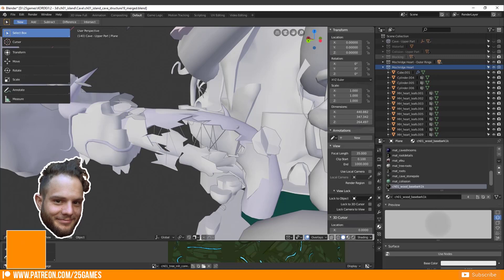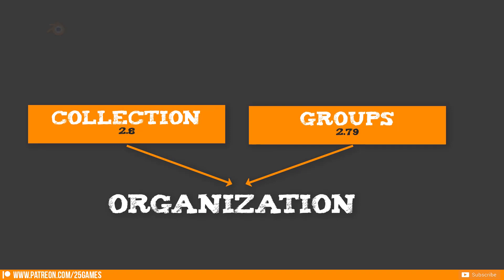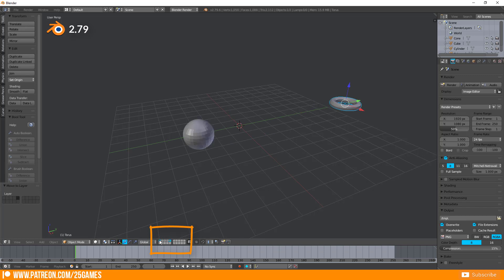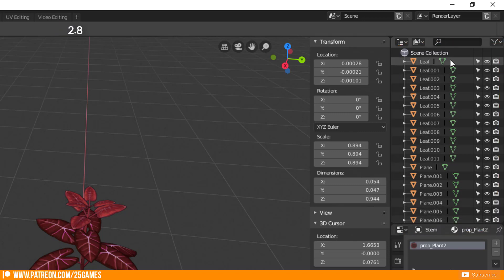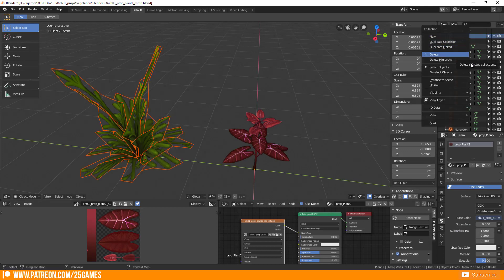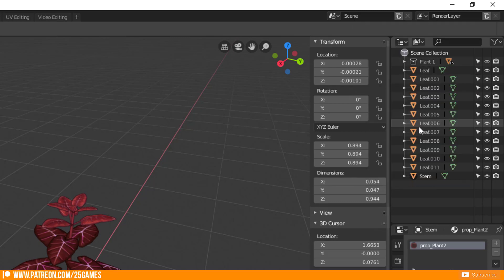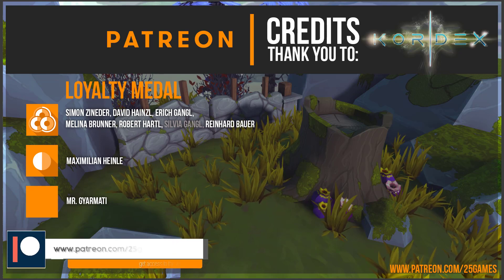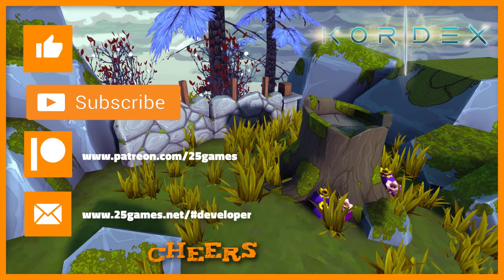Blender 2.8 Quicktip - Collections VS Layers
📁 Hey Pixels! I start a new tutorial series about Blender 2.8 shortcuts and differences to Blender 2.79.
Today I'm talking about collections and layers and want to highlight the differences. Sadly I am using the word Groups instead of layers very often. Please note, that I'm talking about Layers in Blender 2.79!